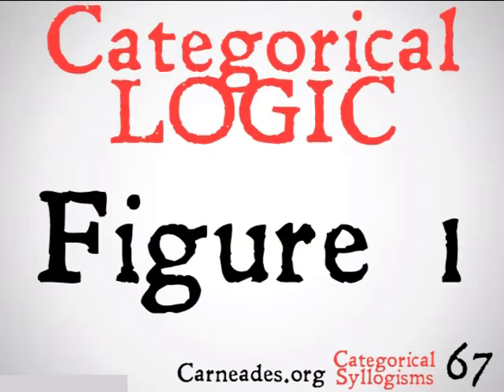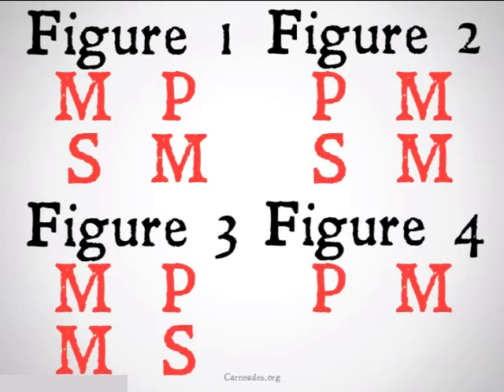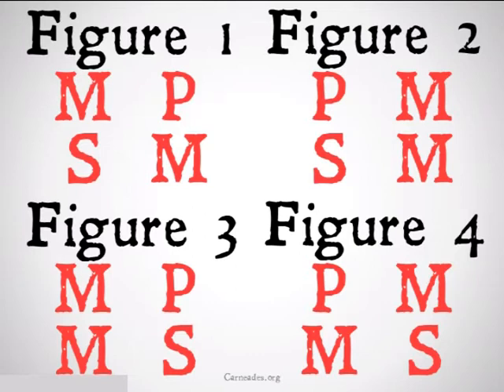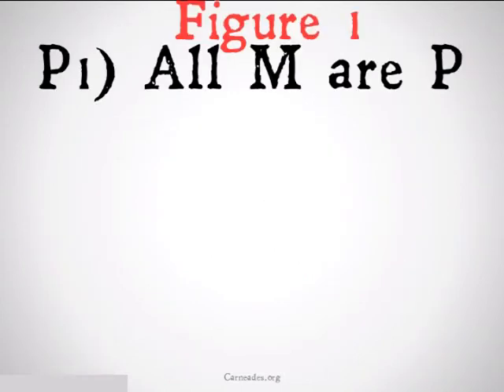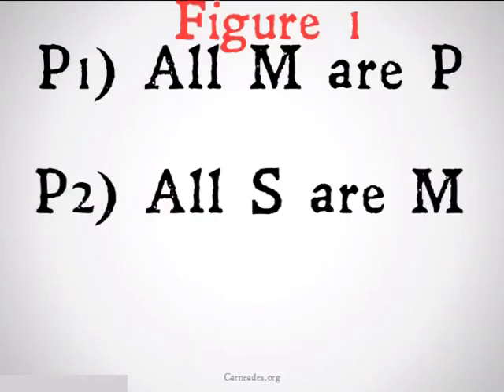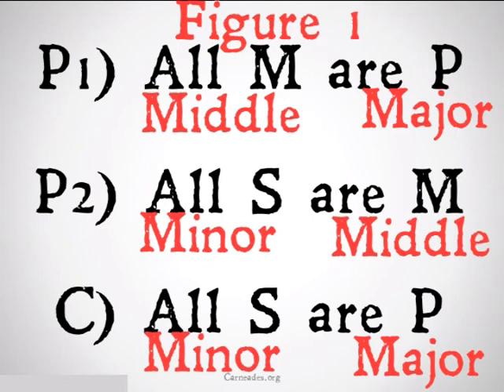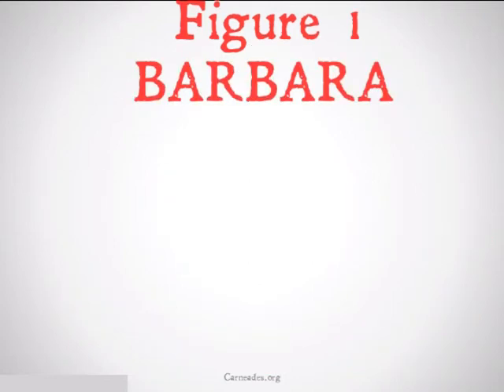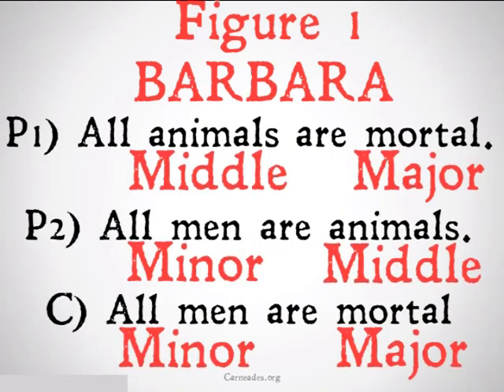Figure 1 (Categorical Syllogisms)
A description of the first first figure in categorical syllogisms (100 Days of Logic & 90 Second Philosophy)